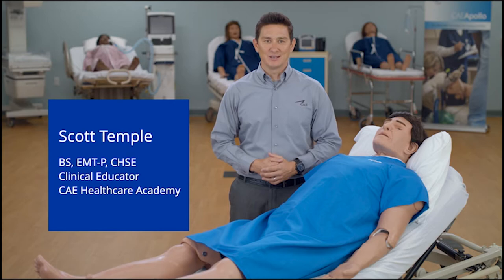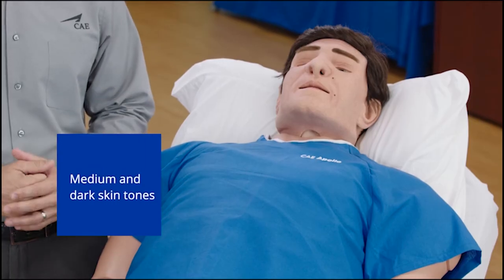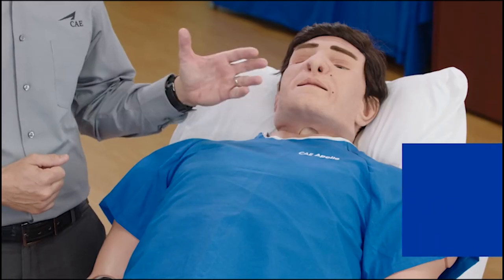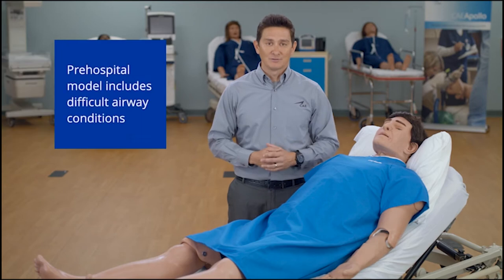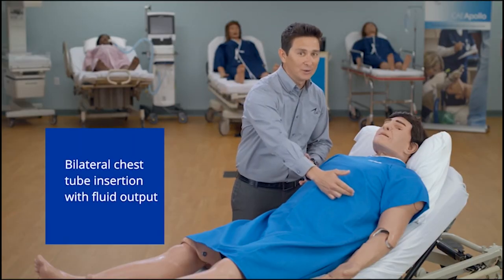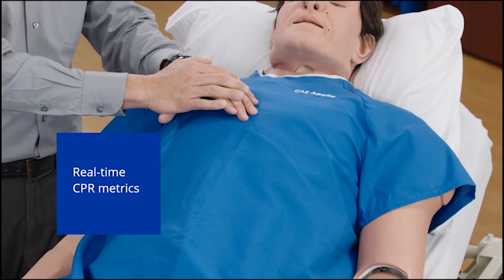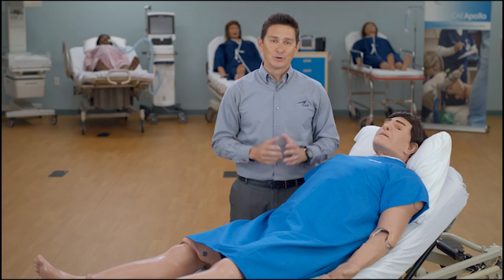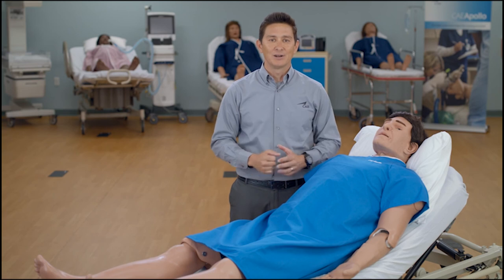CAE Apollo Patient Simulator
CAE Apollo is a high-fidelity, tetherless, and fully wireless adult patient simulator. CAE Apollo has all of the benefits of CAE’s modeled physiology to allow for more realistic patient behavior and responses to interventions. With tailored configurations for nursing or prehospital programs, CAE Apollo offers versatility and fidelity for individual or team training.